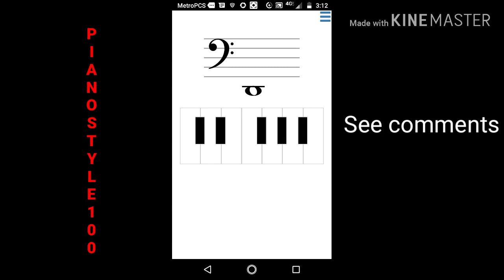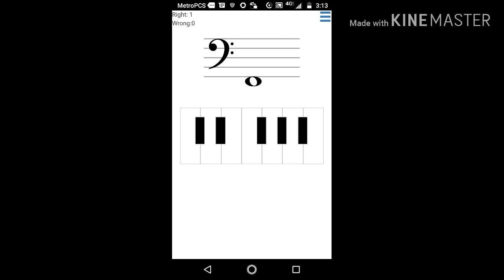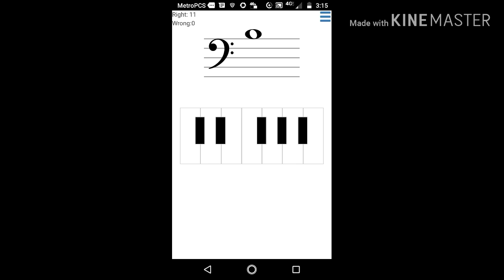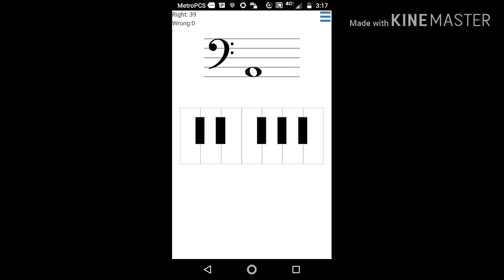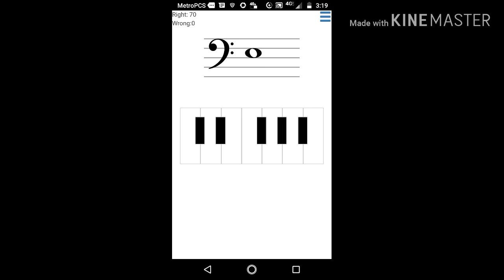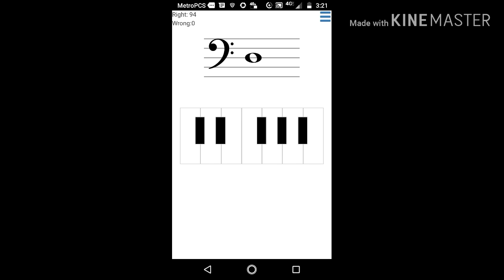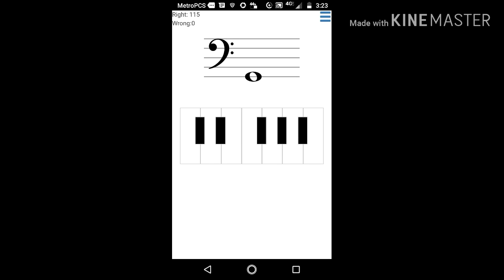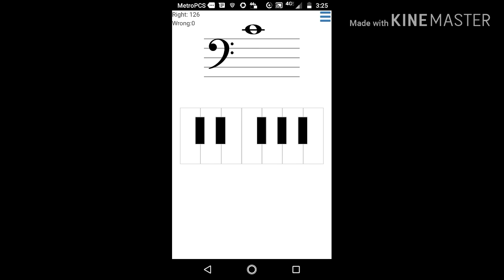Conquer music reading by seeing easy pattern. See comments.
A good practice is to pause the video and look for patterns on the F Bass Clef.. An example the C two lines below The base clef C is surrounded by B and D.. Learn it backwards and forwards.  Look for
 other octaves with that pattern. Where are the 3 C's we discuss?  Next C up is second space..then notice secondary patterns. So C is the second space up in the bass clef. Think chordal. Chord C is C E G. The The E is  third space up and the fourth space is G.